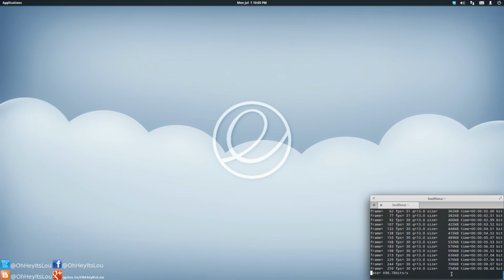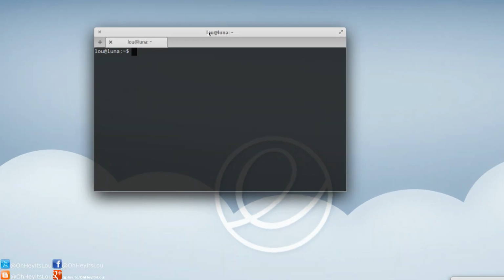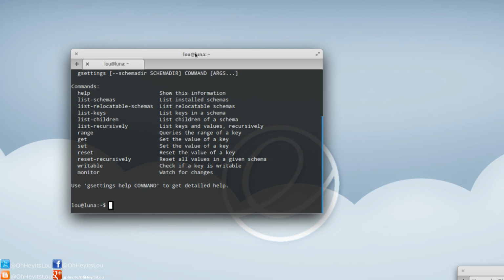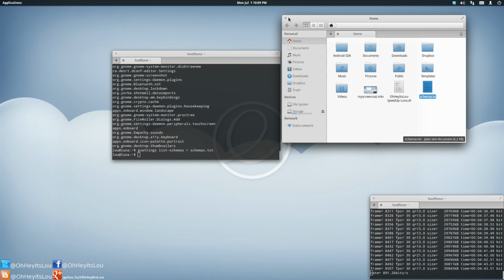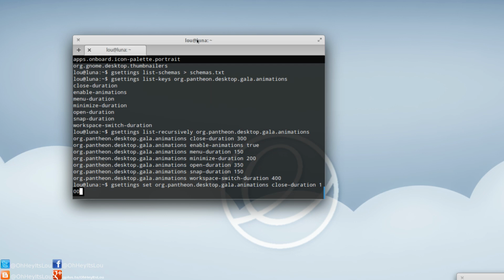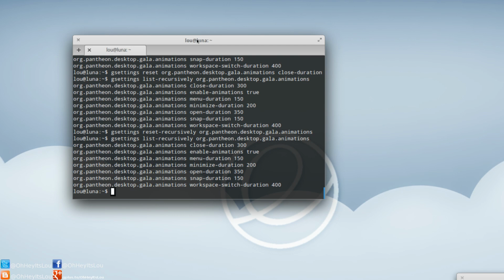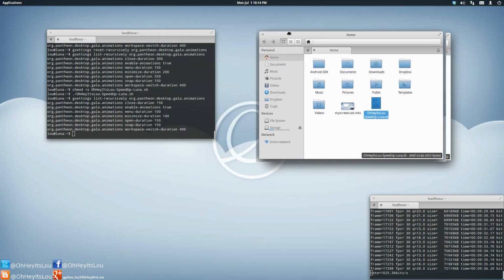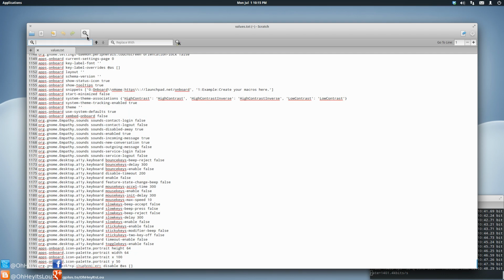Speed Up elementaryOS Luna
In this video I show you step by step how to speed up elementaryOS Luna.